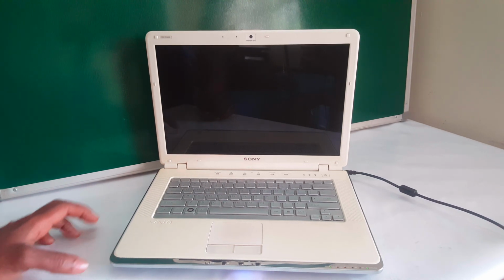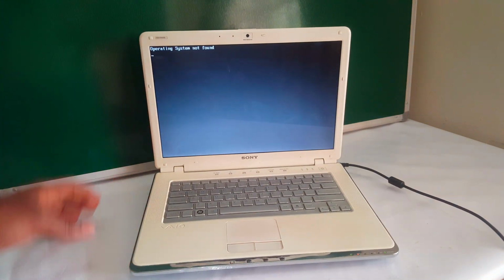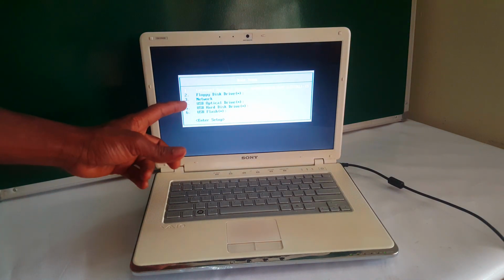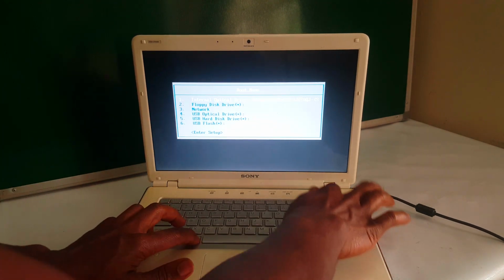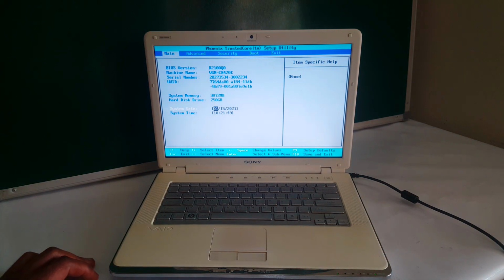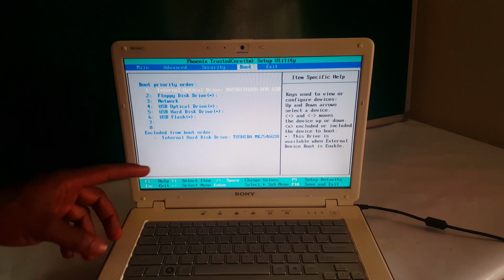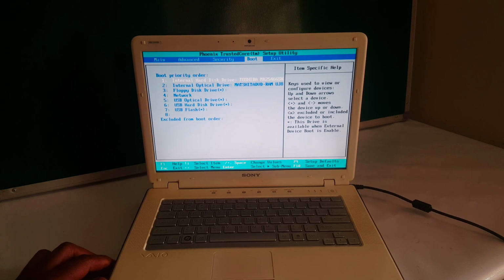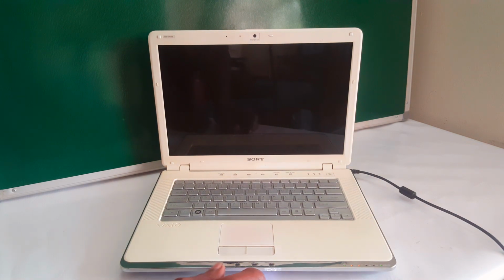How To Fix - Sony Operating system Not Found Error | No Boot Device Boot Device Not Found PXE ROM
How To Fix - Sony Operating system Not Found Error | No Boot Device Boot Device Not Found PXE ROM(5)